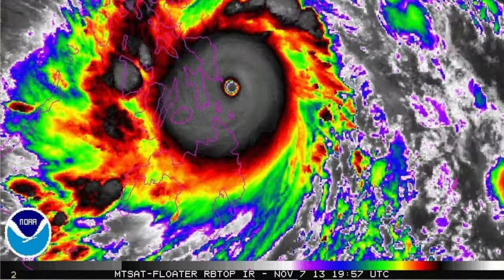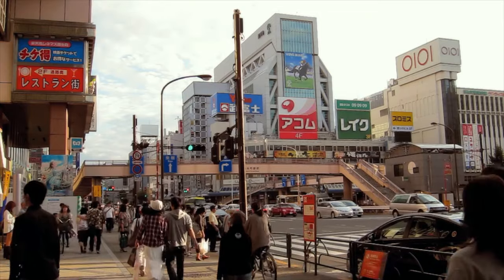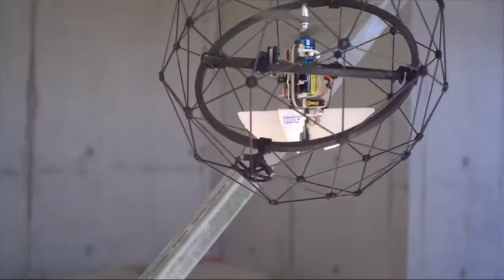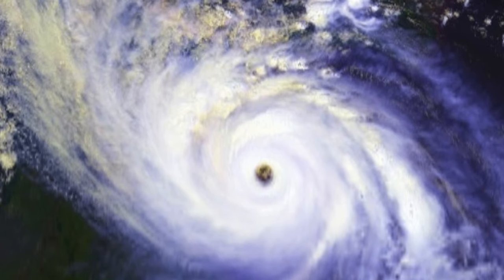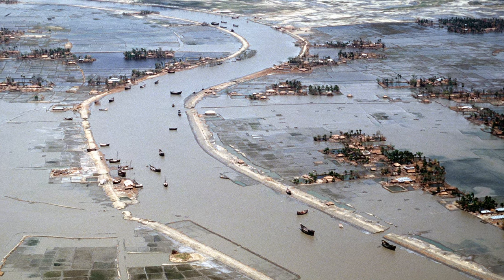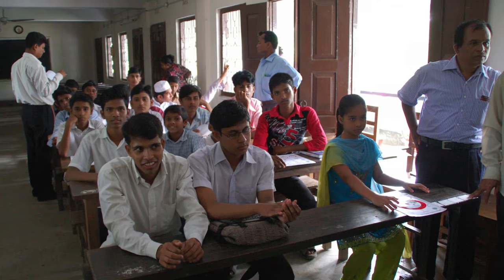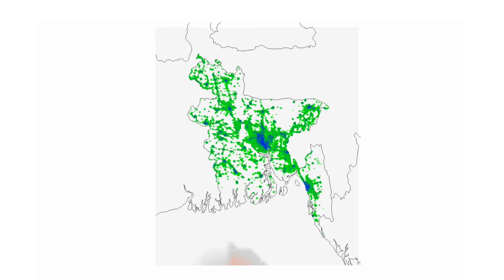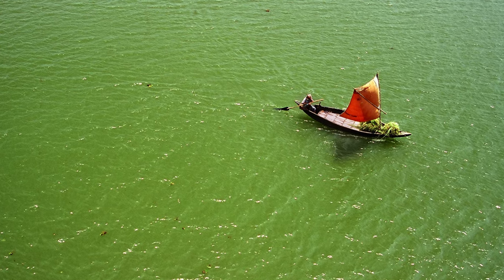MOOC: A Resilient Future - Science and Technology for Disaster Risk Reduction